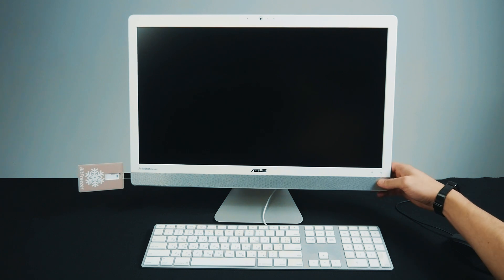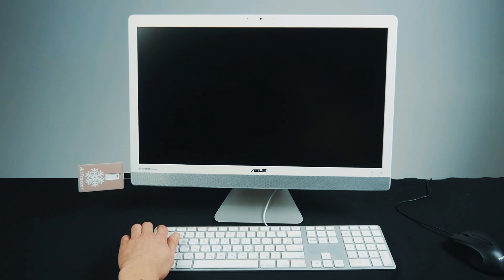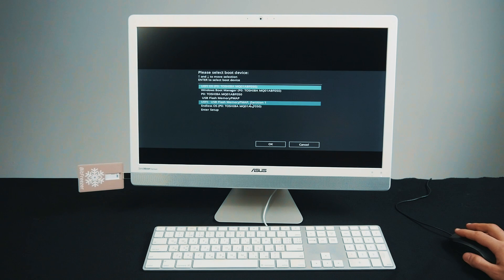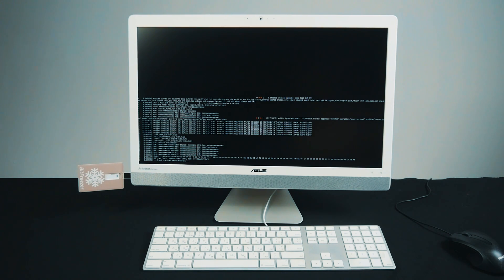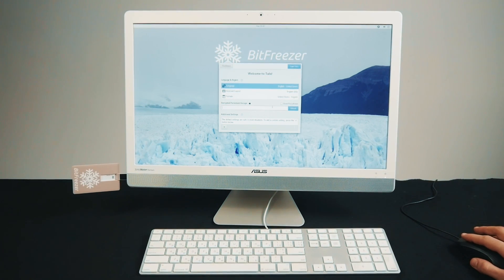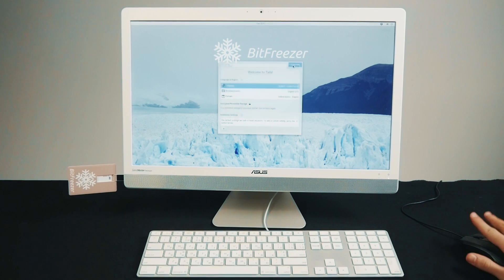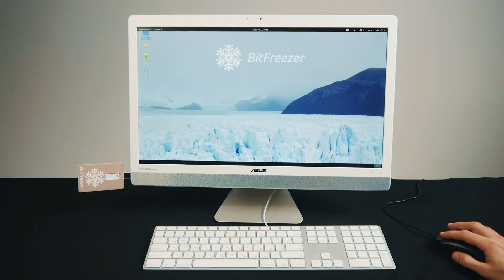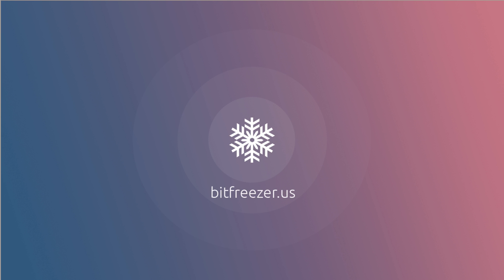BitFreezer - Win/Linux Guide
BitFreezer- Hardware crypto wallet tailored for your crypto assets.
Three layers of security combined with physical encryption technology.
Worry less, freeze your assets with BitFreezer.